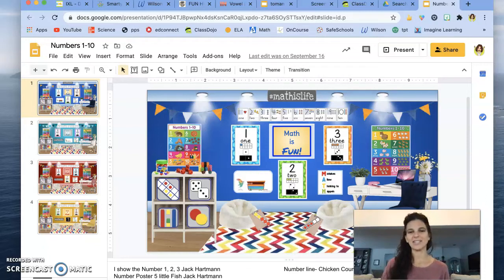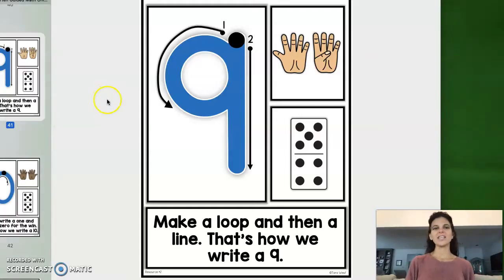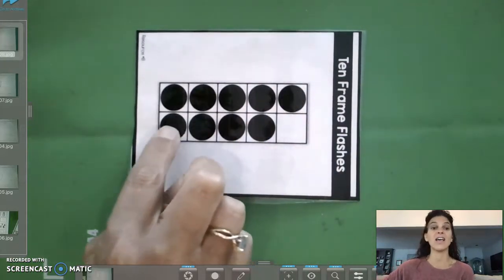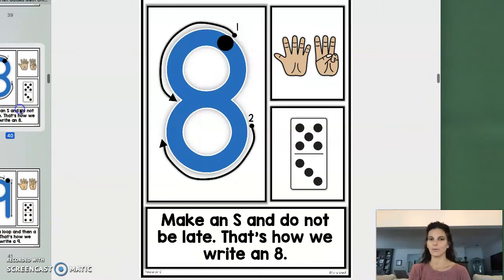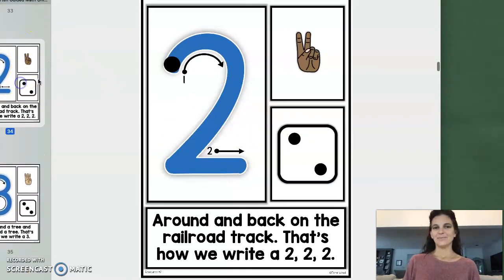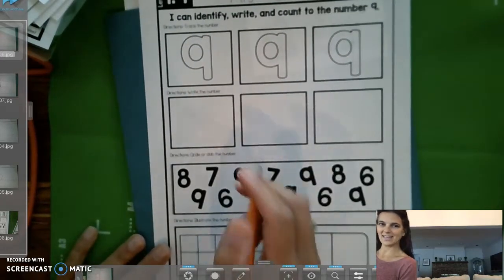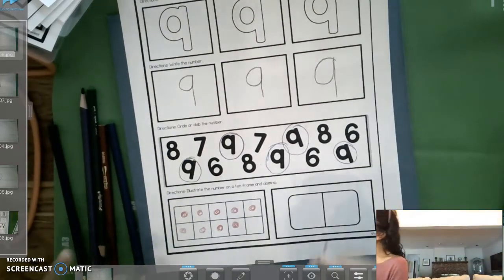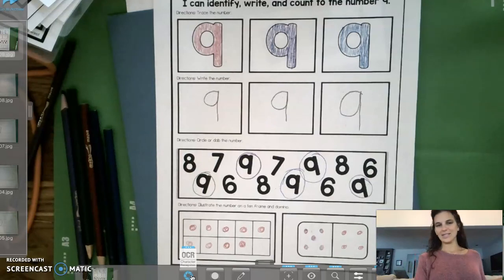Math 1.9 I can identify, write and build the number 9